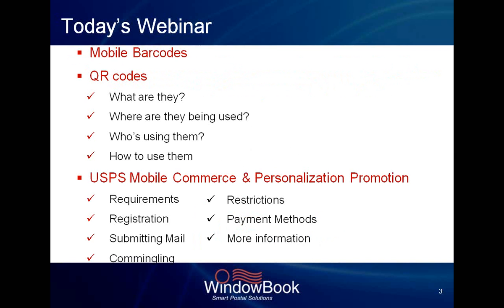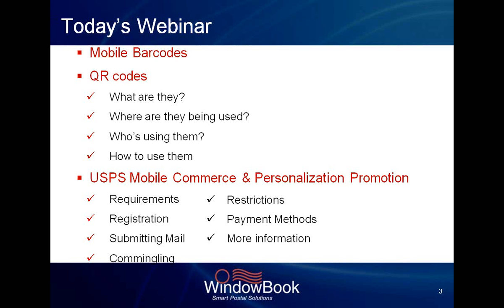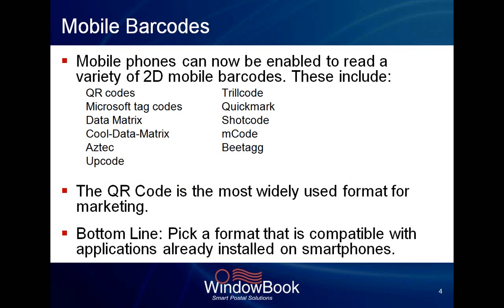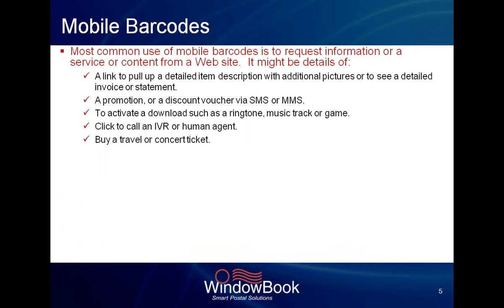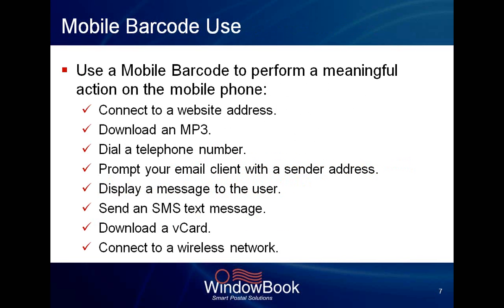Learn the Benefits of Using QR Codes for USPS Mailing and Marketing - Window Book, Inc. (05/31/12)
Learn about QR Codes and the benefits of using them into your mailing campaigns. Increase the value of your direct mail and take advantage of cross-media marketing opportunities. Find out about participating in the USPS' 2012 Mobile Barcode Promotion to get a 3% postage discount on First-Class Mail and Standard Mail letters and flats!